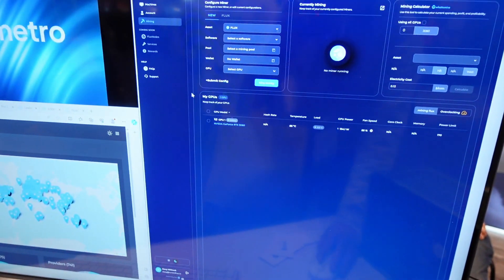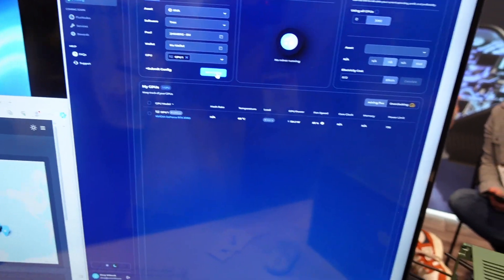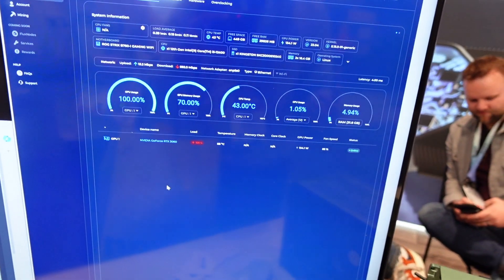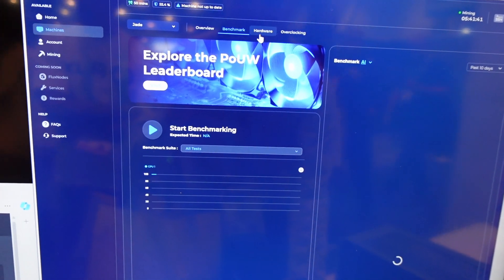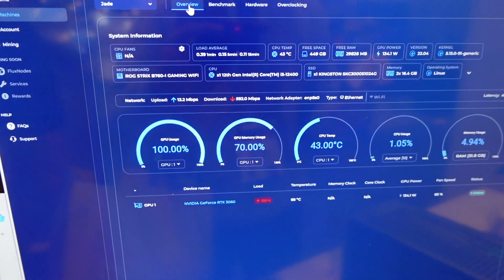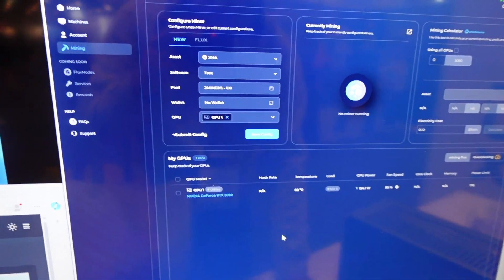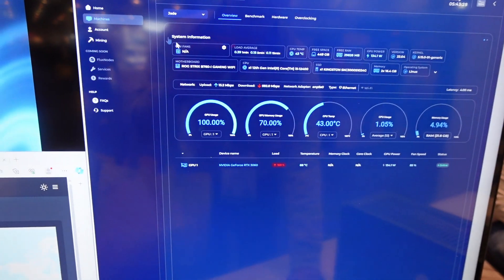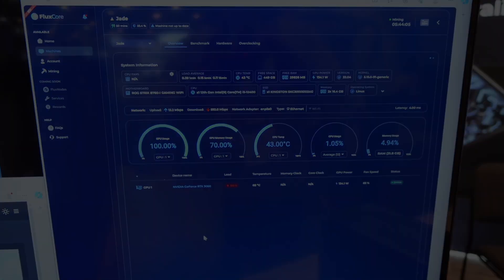A new mining os powered by FLUX?!?!?! Flux at ces2024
I spent a good bit of time at the flux booth at ces2024 and there are tons of exciting things happening on the network, but what really peaked my interest. A new mining os powered by flux?!!?!?!?